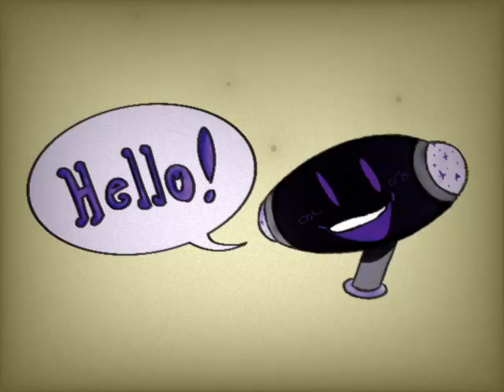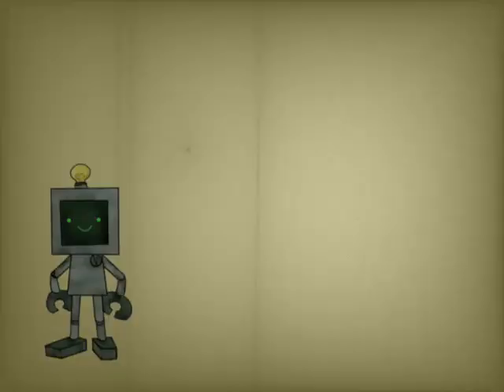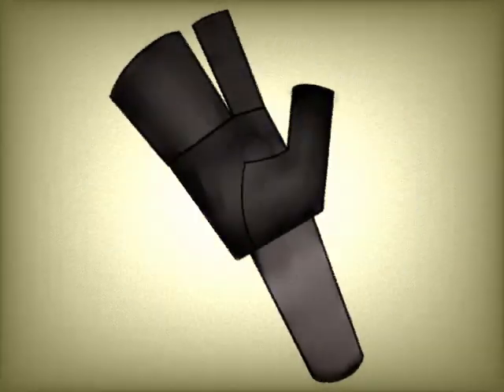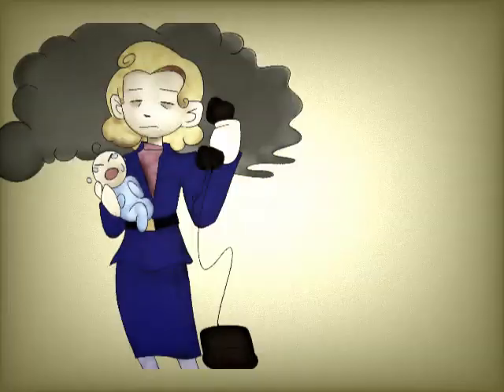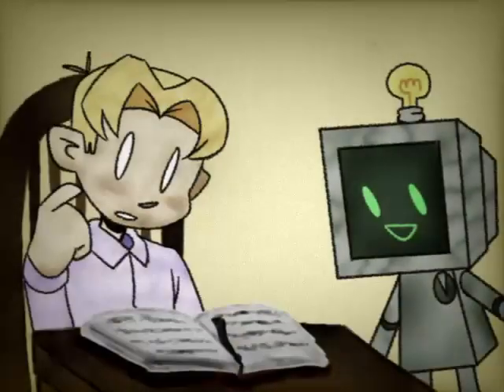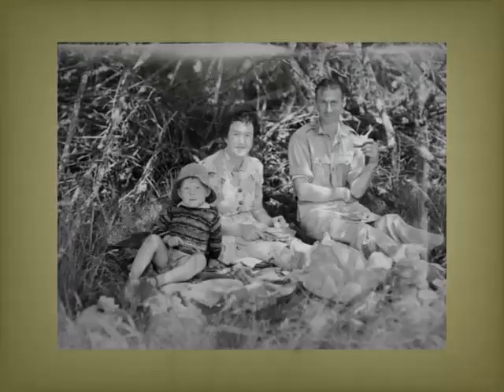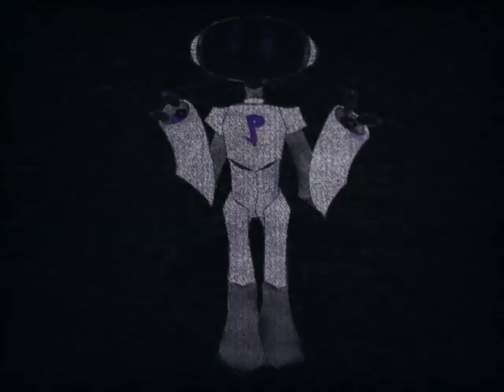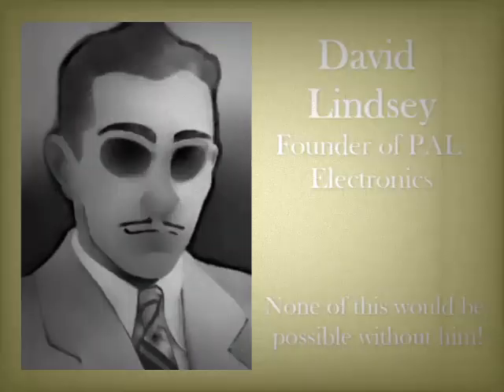PAL Introductory Film [193X | Colorized]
After over half a century, this long lost home video has finally been rediscovered. Many had assumed its existence null due to its rarity. Because of the hard work of the Pre-Calamity Media Preservation Association, there now exists a colorized and (mostly) repaired film. We have our anonymous donator to thank, who was strangely eager to get the film out of their hands...

Music from Uppbeat (free for Creators!)